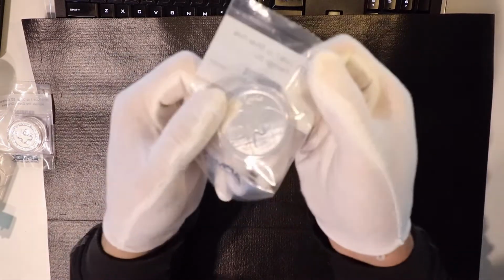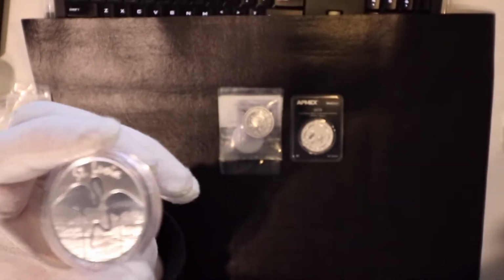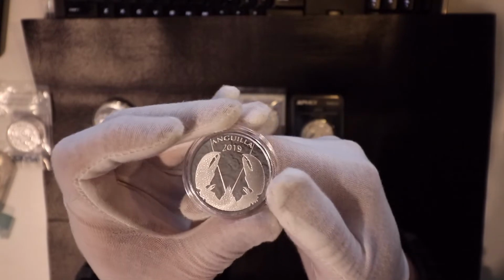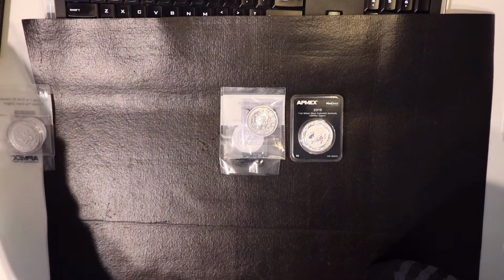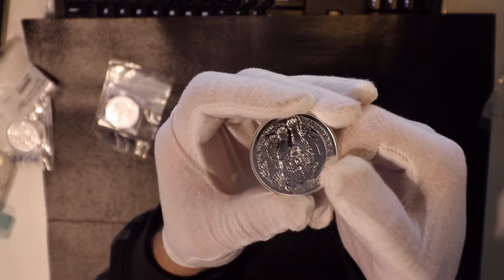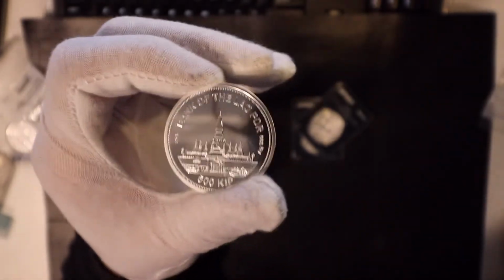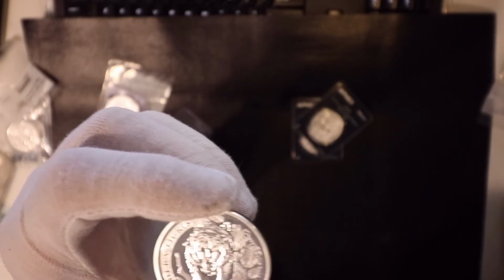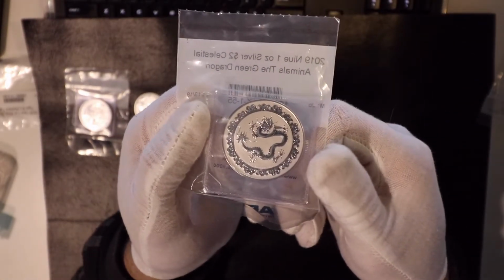SILVER PREMIUM COINS WHEN ALL IN PANIC ? YES, MORE TIGERS TO MY COLLECTIONS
We all play game of thrones , will silver be the winner ?
Someone believes in stokes , someone in real estate or Bitcoin and some one in Silver and Gold . This IS the game of thrones , i personally believe that God money gold and silver will melt down the fiat currencies and sit on throne one day this why i gave this name to my channel . Welcome to God money club !
I like to collect some unusual premium silver coins which on a long run i believe will have much more value than let say American Eagle .. and mintage is  limited as well !

The people who are prepared are going to reap rewards such as they have never dreamed. We're going to have the biggest transfer of wealth in history - from the fools - to these who are prepared .
Bob Moriarty

Bitcoin  -   33Ym6LNV779ZyJxpUJa8g5nPTC8v2MaPLA
Litecoin -  MJ4FEqrMGrQu5GfSCrdWdSrLdJQUV2zGaG

And please PLEASE